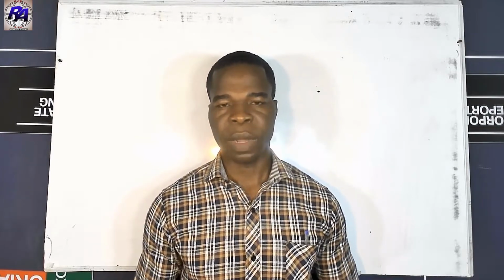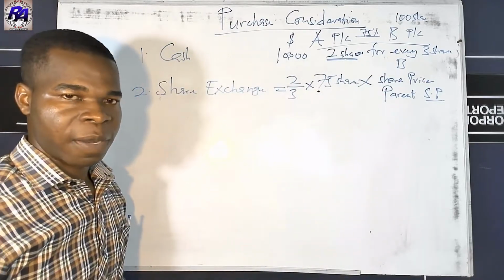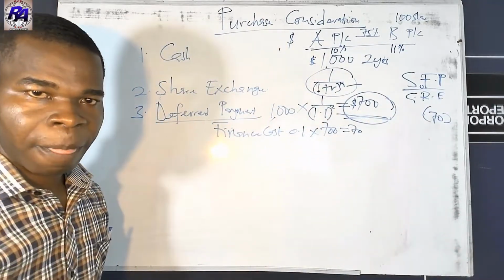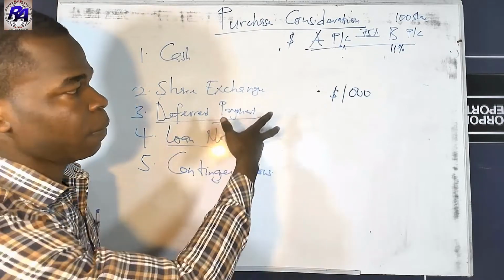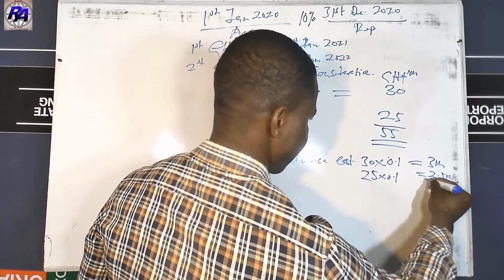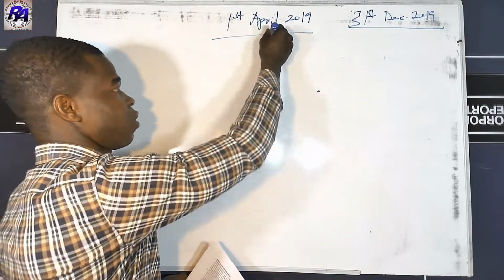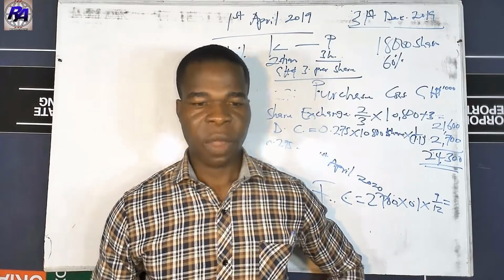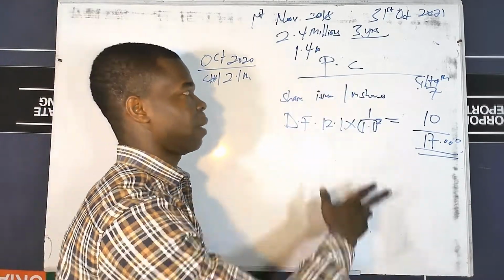Understanding Group Account & Consolidation! Part 5 (Purchase Consideration) With Solved Questions!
Consolidated Financial Statement or Group Account is one of the pertinent concept in Financial or Corporate Reporting; almost all professional exams like ACCA, ICAG, ICAN etc.. have questions set on the concept in exams. In the university, the concept cannot be skipped in any financial or corporate reporting course. Despite the importance of the concept, most students find it difficult to comprehend and solving pragmatic questions under exams situation.
In view of the above, a comprehensive lessons will be provided on the concept from scratch through to the advanced level. The lessons will cover everything about group account and consolidation. The lessons will be in parts or sessions to establish better understanding of the concept. So relax and lets serve you with the best lessons ever.

The parent entity or investor is faced with one or two means of paying for an acquired entity; thus, the consideration to the subsidiary can be in several forms such as the parent entity paying with cash, using share exchange means, going for deferred consideration etc. Collectively, they are known as Purchase Consideration. This video provides detailed info on all the various types of purchase consideration the parent or investor entity is privy to.

RONAS: Comprehending the Complications!

00:00 The Introduction
03:42 Cash Consideration
04:31 Share Exchange
09:45 Deferred Consideration
19:30 Issue of Loan Note
20:30 Contingent Consideration
24:22 Solving Practical Questions